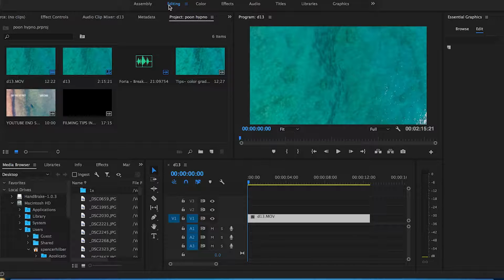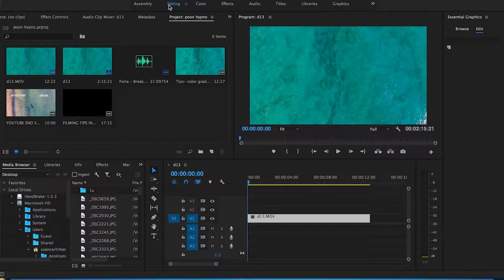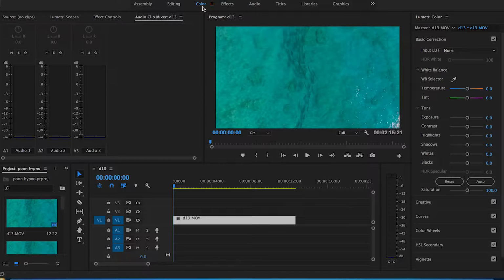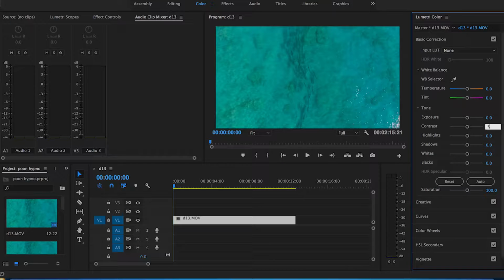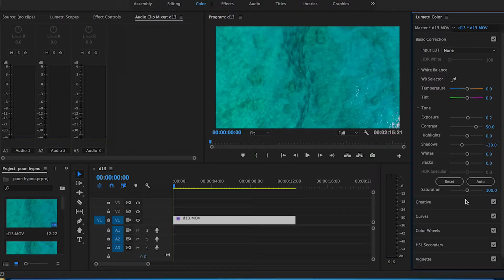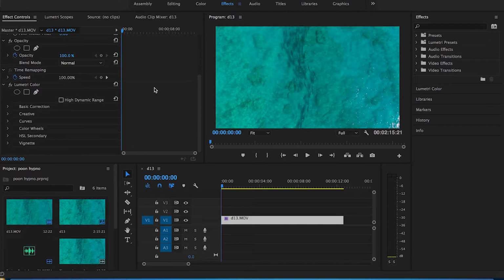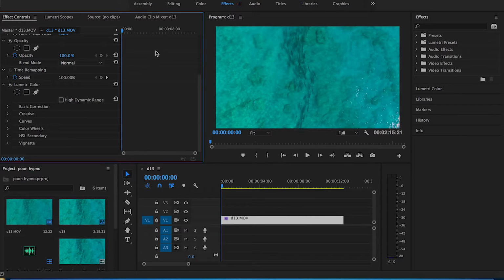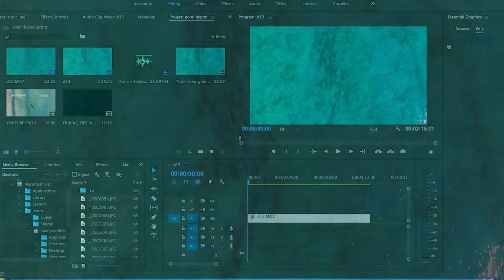Tips - Make Your Footage Look WAY Better! (Color Grading)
Here is another tips video for you slackers. Last time wee were fishing this time we are behind the computer, trying to help you make your videos look better. This isn't a new feature by any means, but using color grading to help tell your story is an unparalleled tool in the art of film. Now we are not experts by any means but these are just some things we have learned along the way.